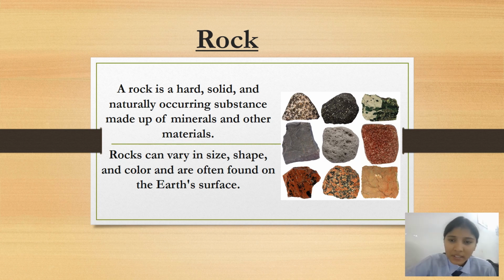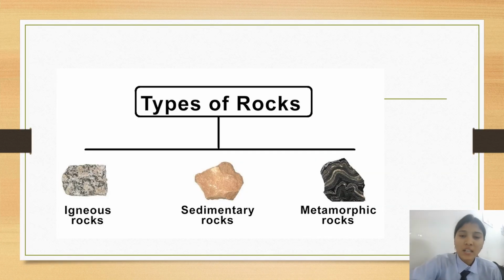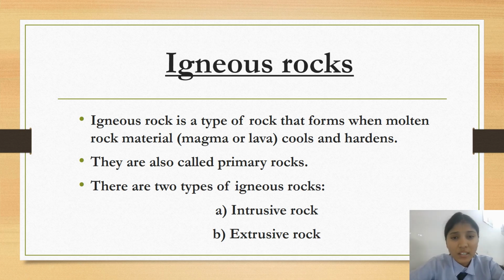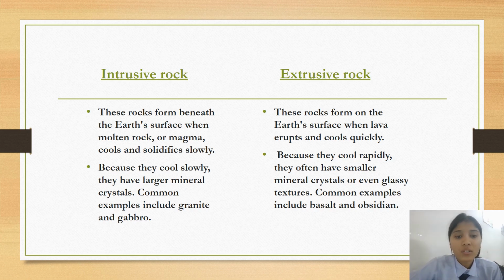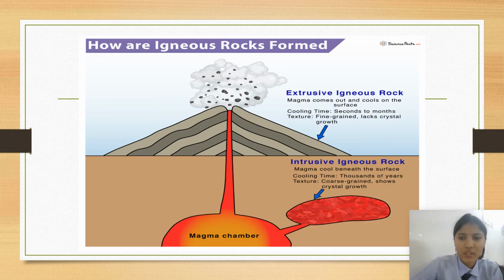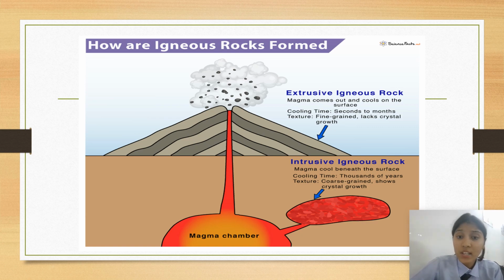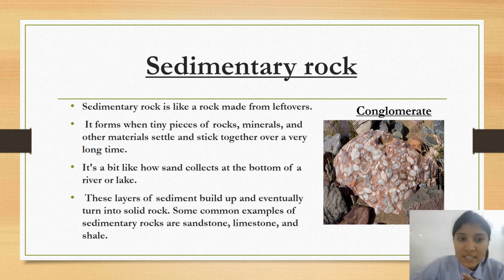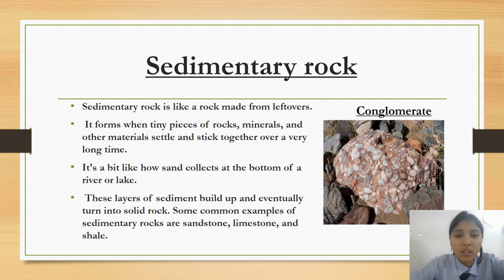OER video by SIVANI POKHRIYAL, B.Ed. batch 2023-2024